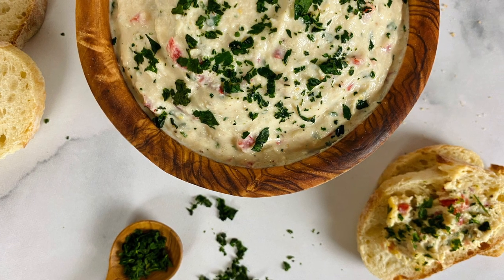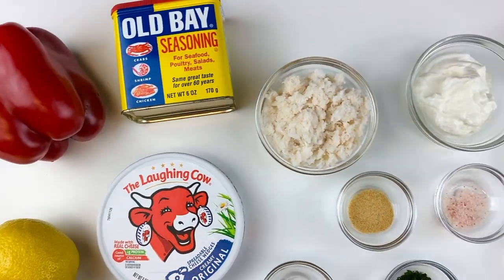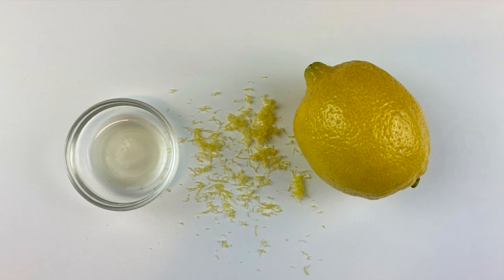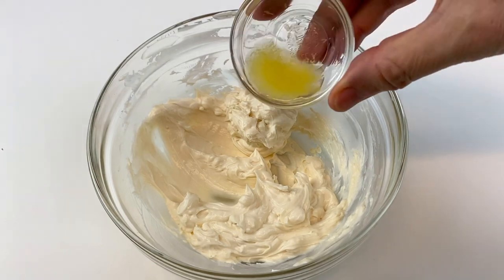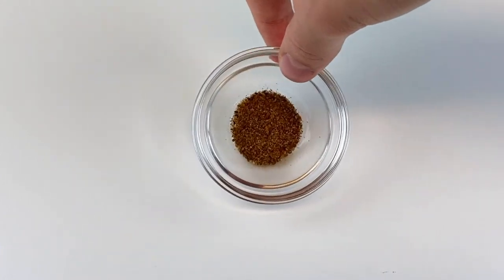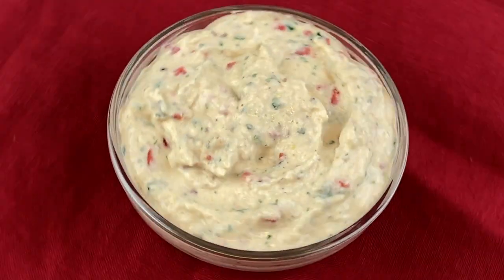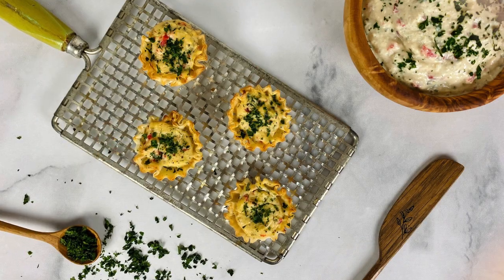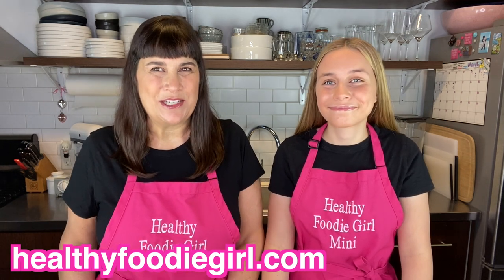CRAB DIP RECIPE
I love this creamy crab dip recipe because it’s so easy to make and can be served hot or cold! You know we love options and we have them for you. Also, you can use phyllo dough cups and make these beautiful little appetizers for your next night in. Hot or cold, this crab dip will be your new favorite appetizer.  Xo Shawna

HELPFUL ITEMS FOR YOUR CRAB DIP
Laughing Cow Cheese
Old Bay Seasoning
Stone-Ground Mustard
Athen’s Mini Phyllo Dough Shells